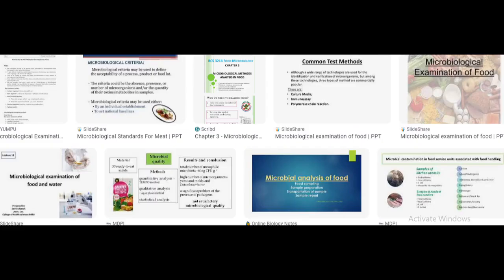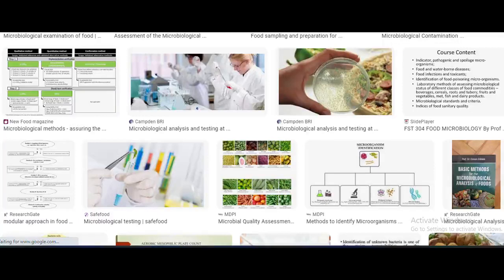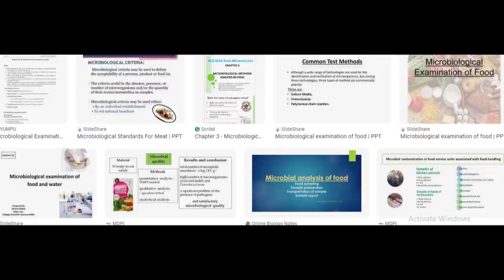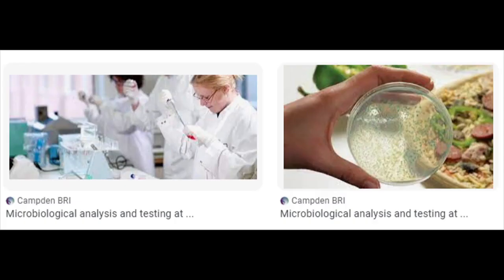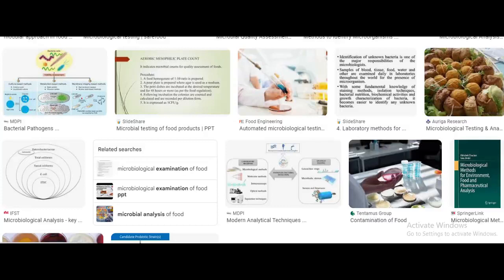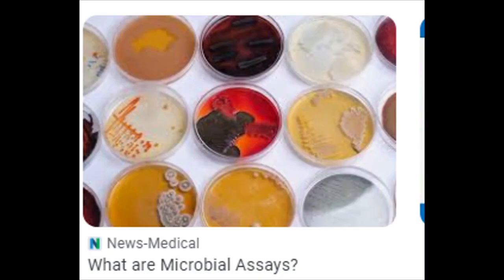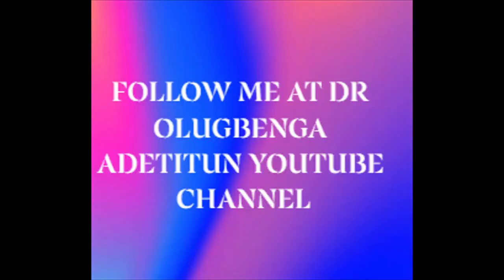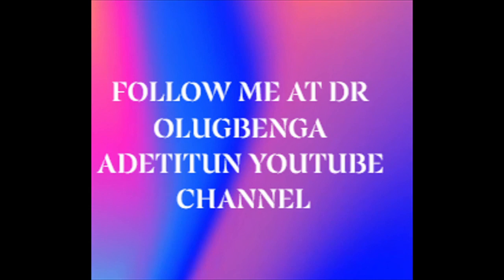Laboratory methods of assessing the microbiological status of different food classes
In this informative video on the Master Microbiology channel, we delve into the laboratory methods used to assess the microbiological status of different food classes. Learn about the techniques and procedures employed to detect and quantify microorganisms in various food products, ensuring food safety and quality. We cover methods such as culture-based techniques, molecular methods, and rapid detection systems. This video is essential for understanding how microbiological testing helps in maintaining food safety standards and preventing foodborne illnesses.